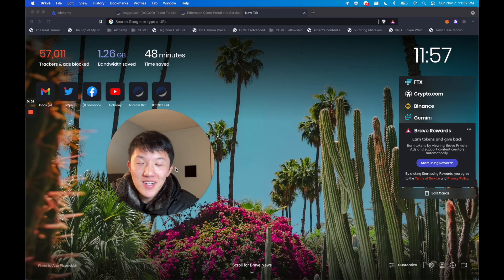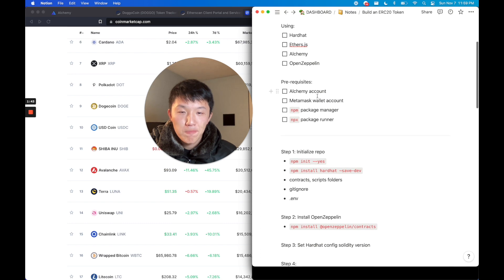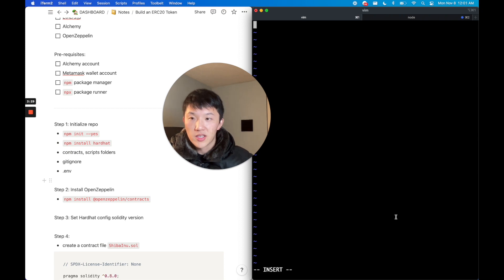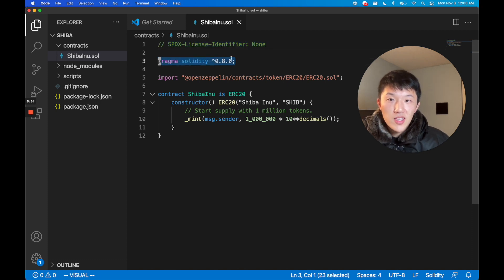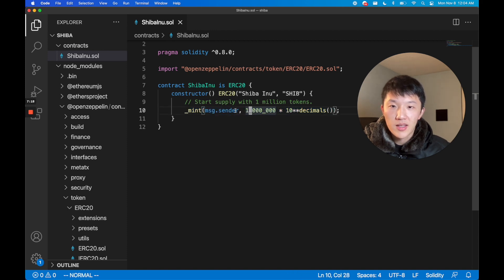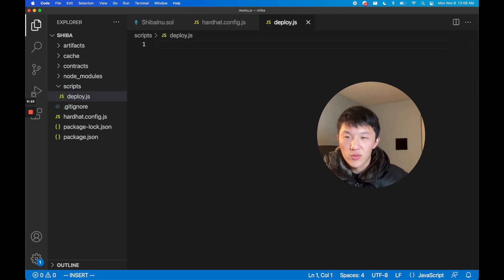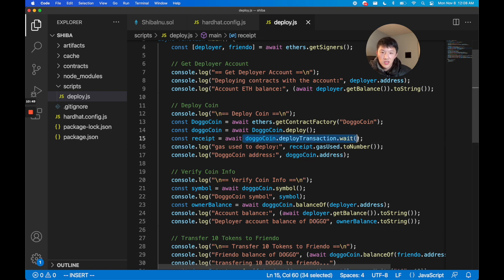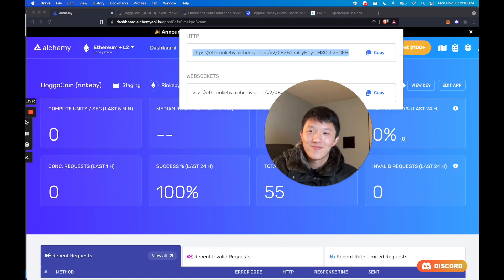How To Code Your own ERC20 Token (like Shiba Inu Coin)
It's actually only 7 lines of code :)